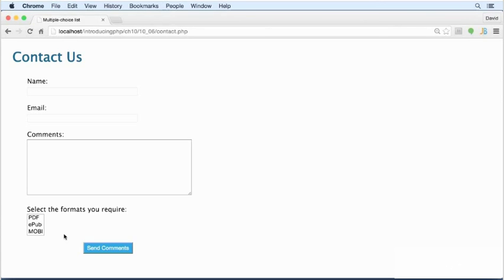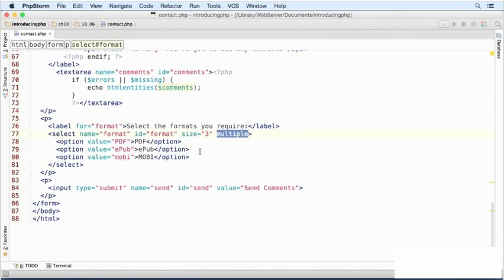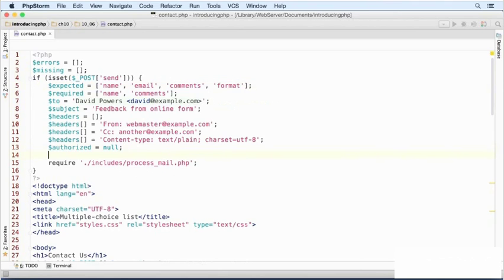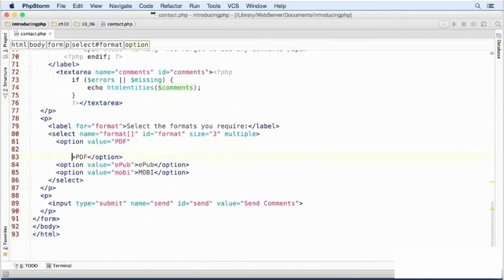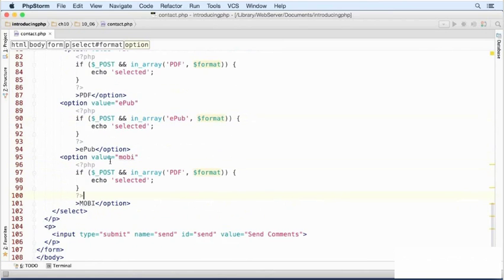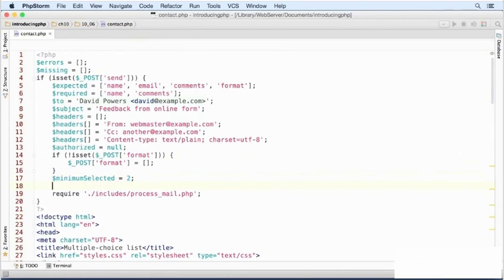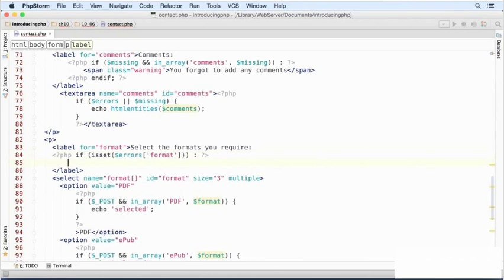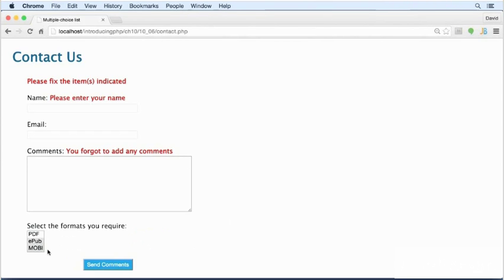Handling multiple choice lists